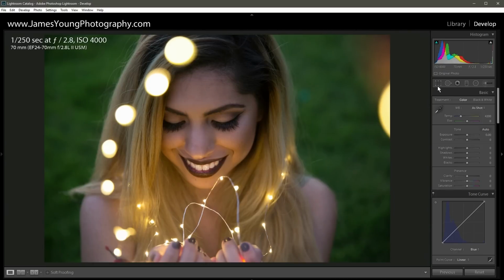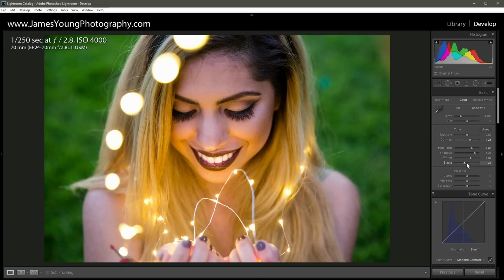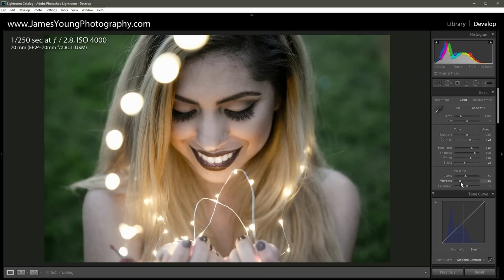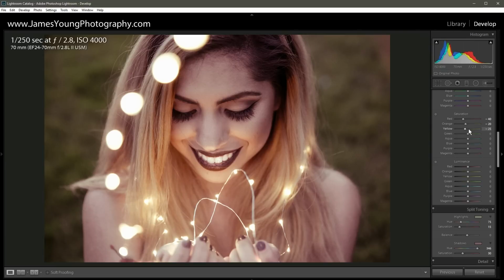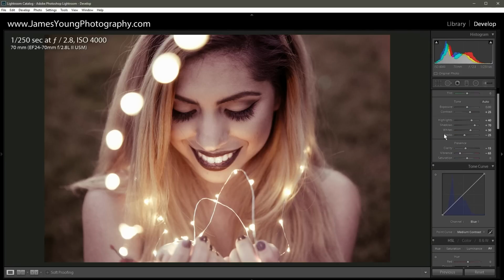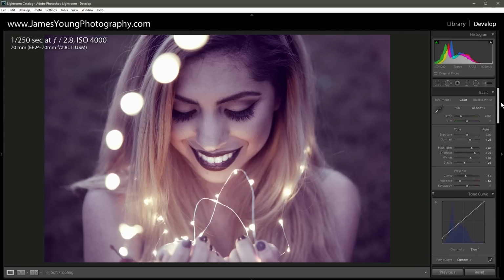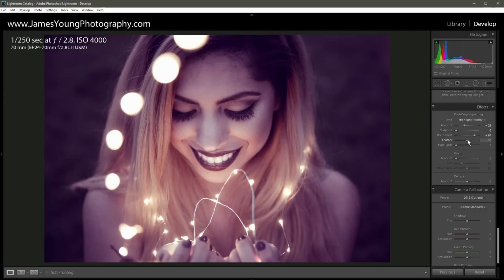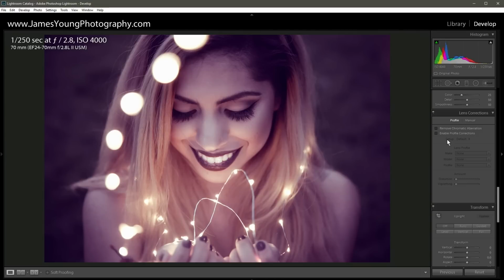Brandon Woelfel Inspired Color Grading - Teach Me How to Lightroom - 019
This episode of Teach Me How to Lightroom covers the following:

1.) Using the HSL panel, Tone Curve, and Split Toning to achieve that Brandon Woelfel look
2.) Adding a post-crop Vignette

Gear I use:
Complete list of gear